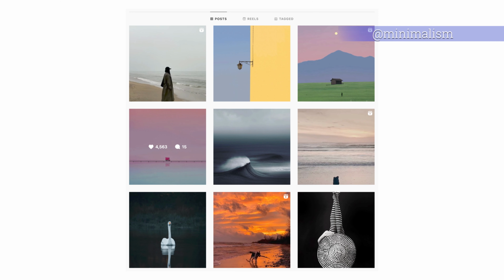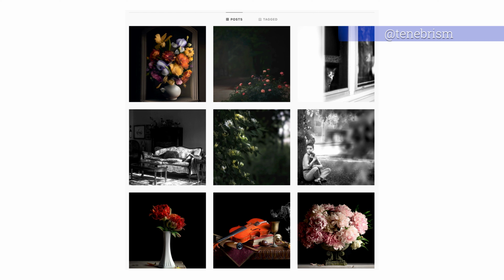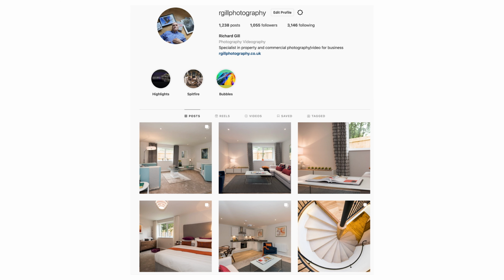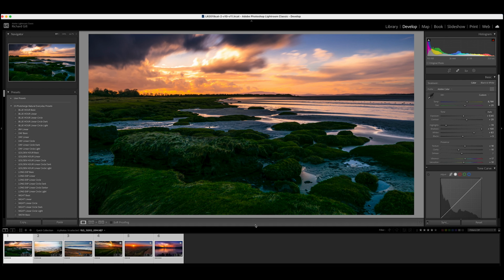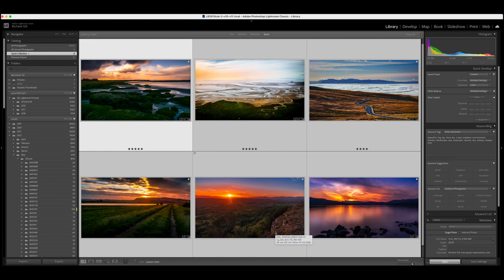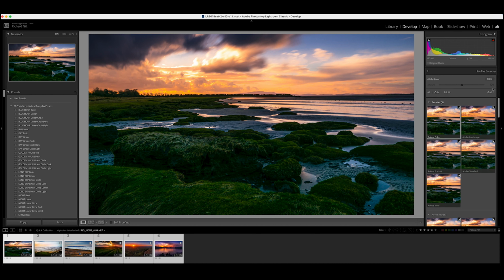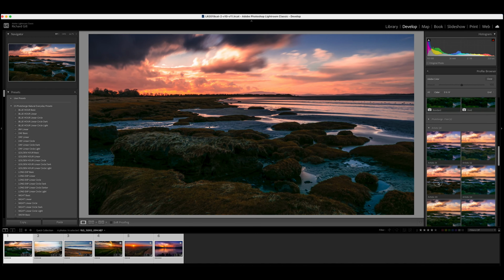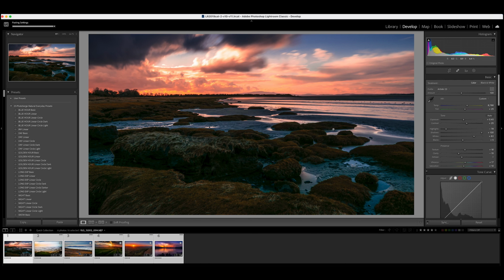This Secret Tool in Lightroom will Transform your Instagram Profile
In this video,  I will show a tool that many people don't know exists in Lightroom, but it will quickly help you develop a style and consistency to your images that you can use to create a beautiful Instagram profile page.

This is the playlist that will help you understand how to get the best from your camera.